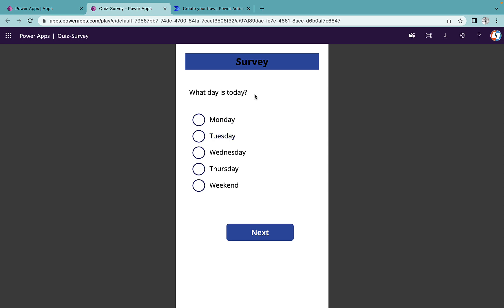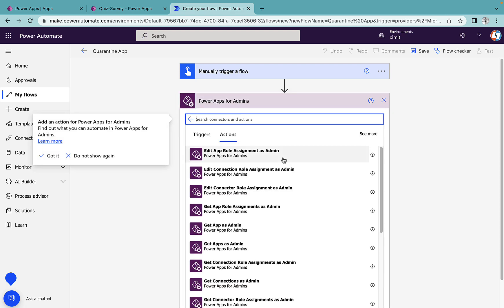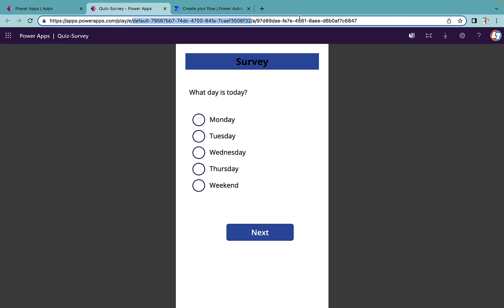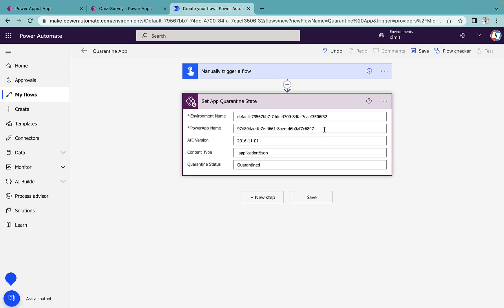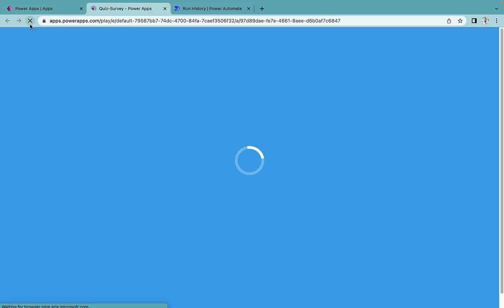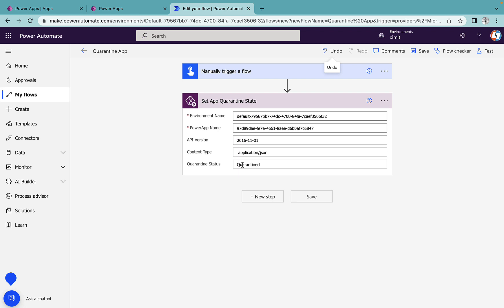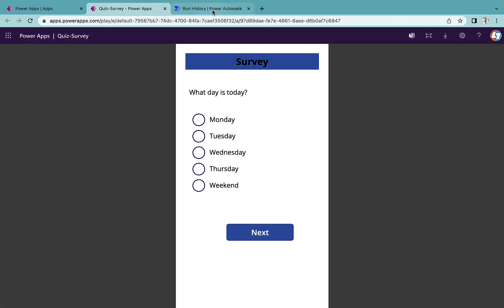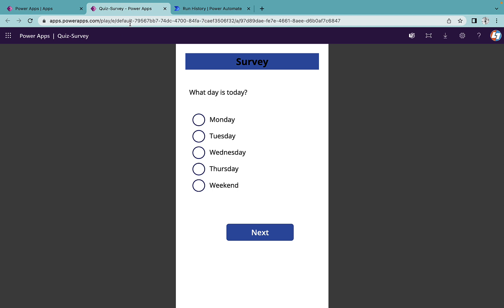How to Quarantine your PowerApps using Power Automate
In this video you will learn how to quarantine your Powerapps using Power Automate. you can use powerapps for admin action in power automate to achieve this. watch full video to learn more.